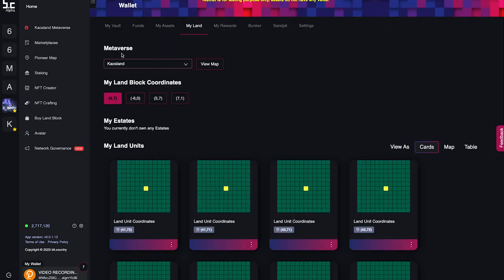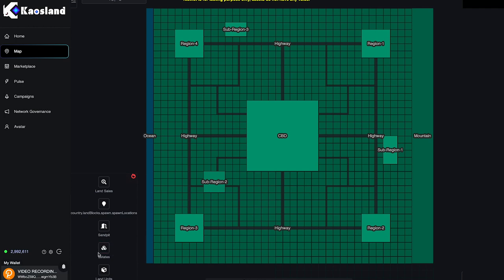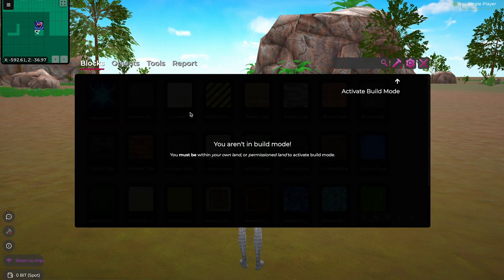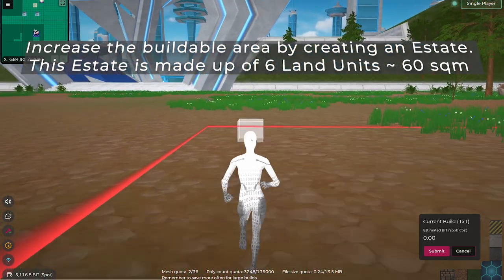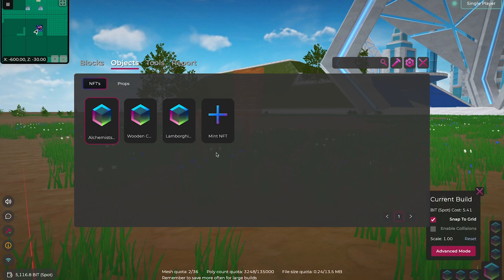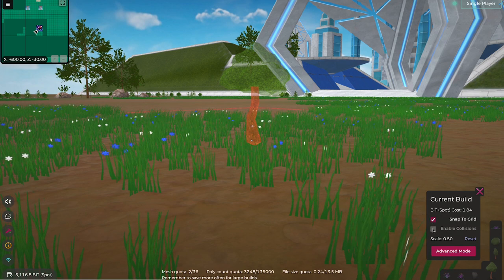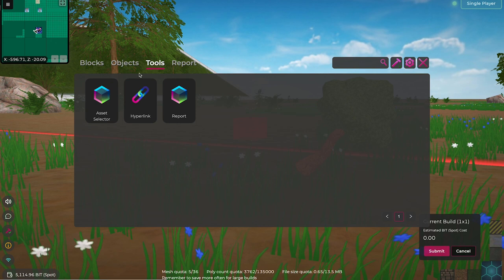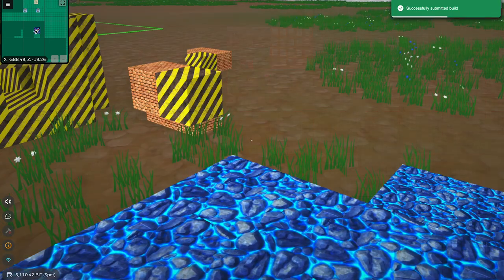Bit.Country Tutorial - How to Build in Kaosland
A tutorial that will help Bit.Country users build in Kaosland.

🚀Overview of Bit.Country & Metaverse Network 🚀
Bit.Country is a Platform for user-created Metaverses. Any person, NFT project, community builder, or company looking for a Metaverse they can call home for their communities can build a digital world, mint NFTs, and sell them in a Metaverse-specific Marketplace or Globally across all Metaverses totally from scratch by following a few simple steps, no technical or blockchain development skill needed.

Metaverse.Network is our own Substrate-based blockchain. The blockchain is custom-made and open for Metaverse projects, meaning no high gas fees for interacting or performing transactions on our network. Bit.Country is the first Metaverse Application created on top of Metaverse.Network. Our blockchain is connected as a Parachain to Polkadot’s canary network, the Kusama relay chain.

⚡️Stay up-to-date with all announcements and monthly development updates by following our official Medium channel.

⚡️Take a look at user created metaverses on our Testnet in our Metaverse Gallery.

⚡Get insights to Bit.Country & Metaverse.Network by reading our blog Inside Metaverse.Network.

🔥For more information on Metaverse.Network read our webpage and white paper

🔥For more information on Bit.Country read our webpage and white paper